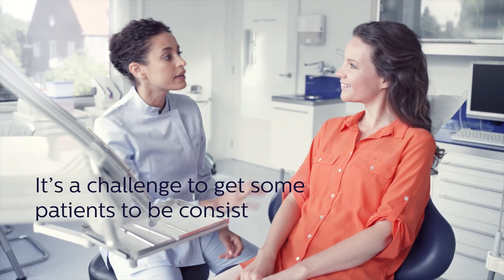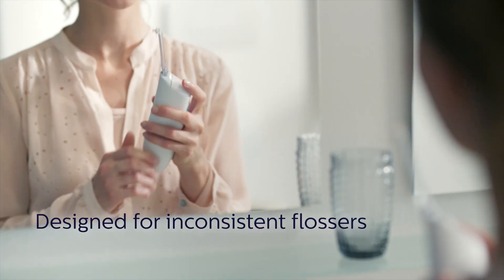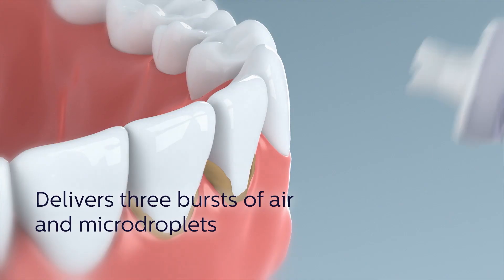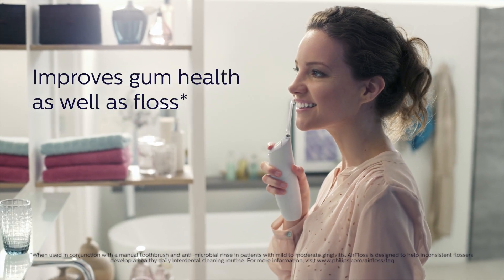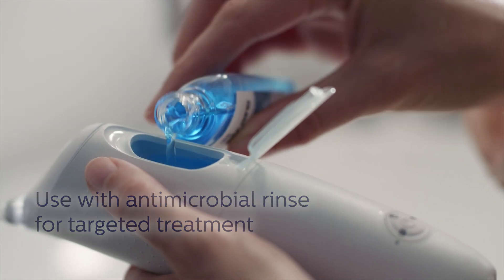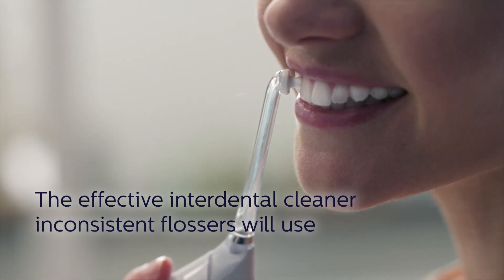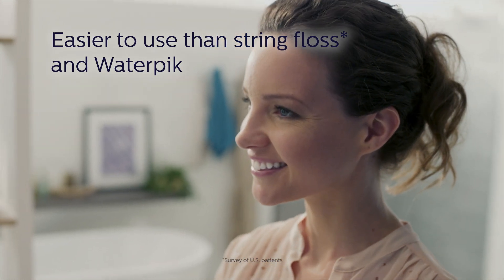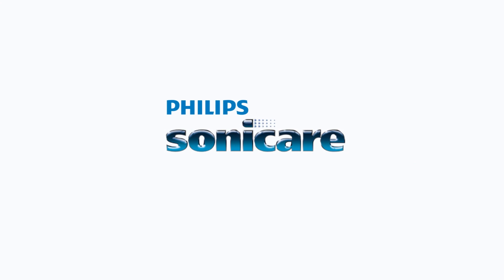Irrigador dental Philips Sonicare AirFloss Ultra | Falabella Colombia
El AirFloss Ultra ofrece una forma sencilla de limpiar más en profundidad entre los dientes, lo que te ayuda a crear un hábito saludable.

☏ Venta telefónica Bogotá 587 8008, Nacional 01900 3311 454